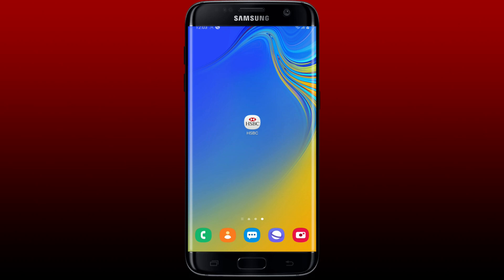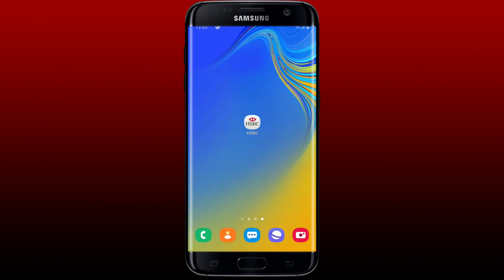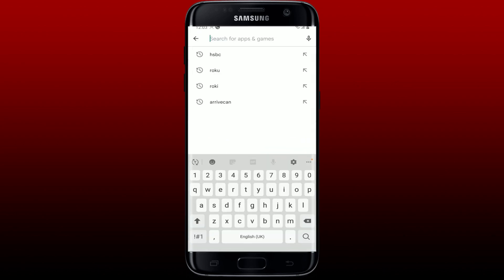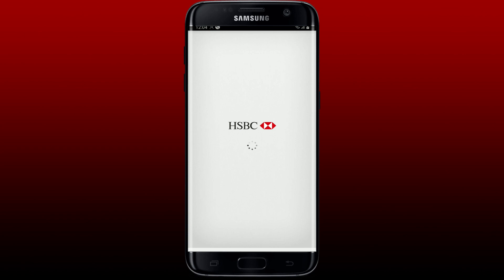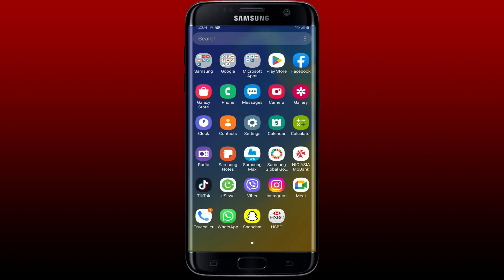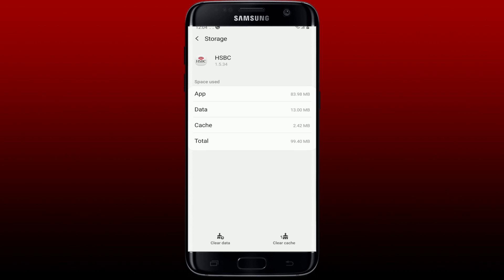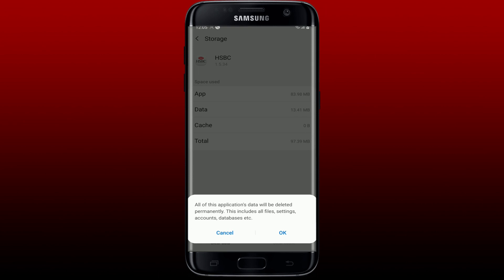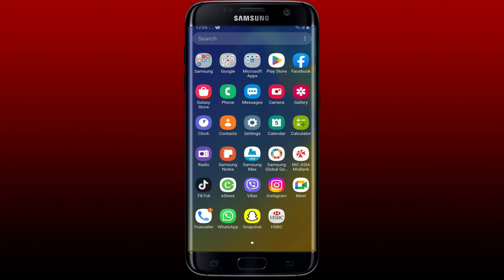How to Fix HSBC UK App Not Working / Not Opening Problem in Android 2023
Is the HSBC UK Mobile Banking App giving you trouble? In this video, we'll take you through a troubleshooting guide on how to fix common issues that can cause the HSBC UK Mobile Banking App to stop working. From checking your internet connection to updating the app, we'll cover all the necessary steps to help you get back to managing your bank account seamlessly.